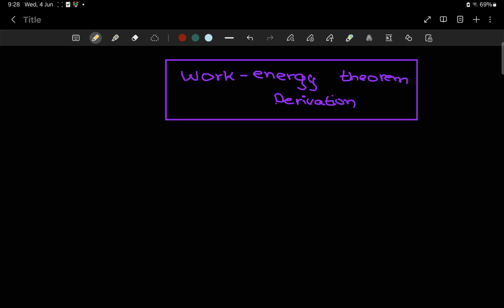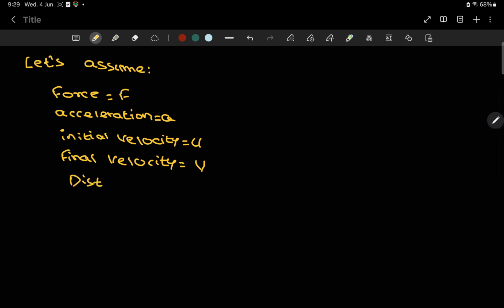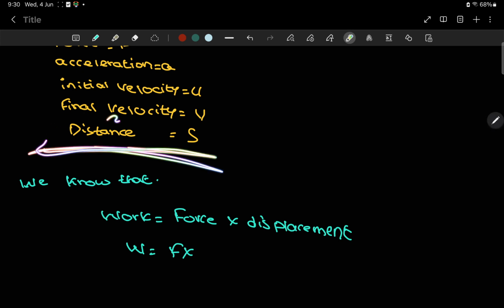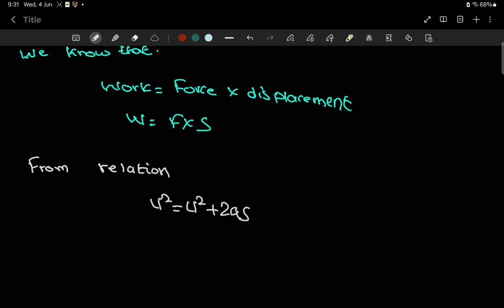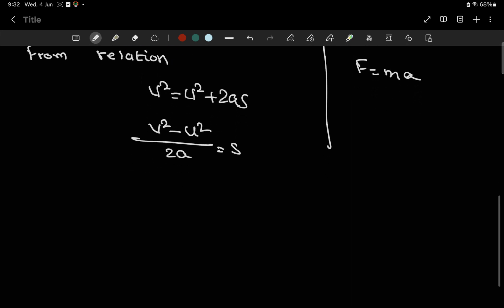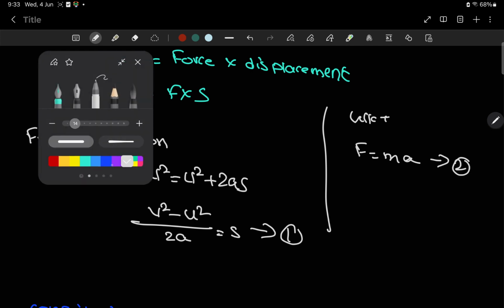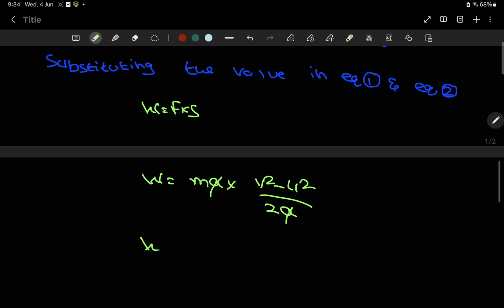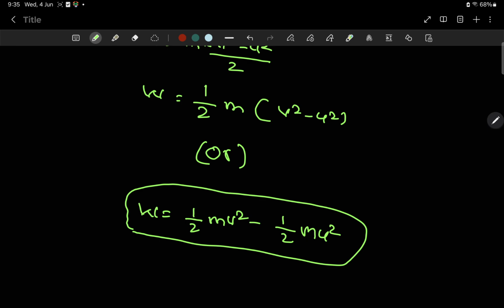Work energy theorem